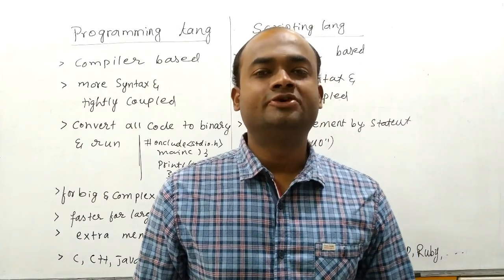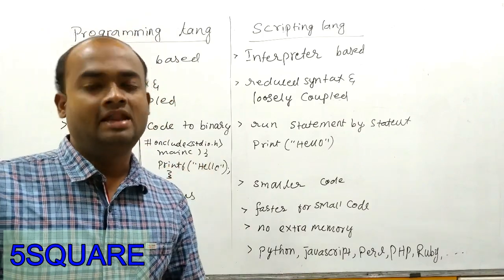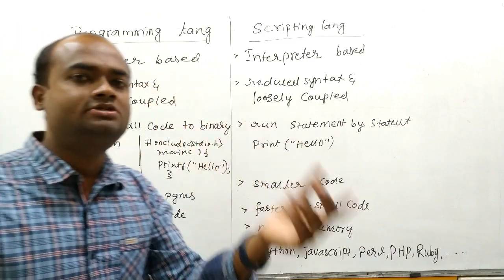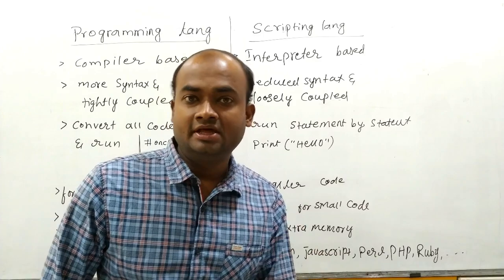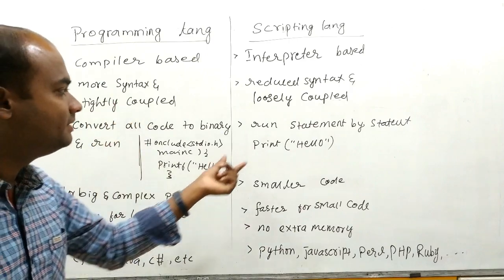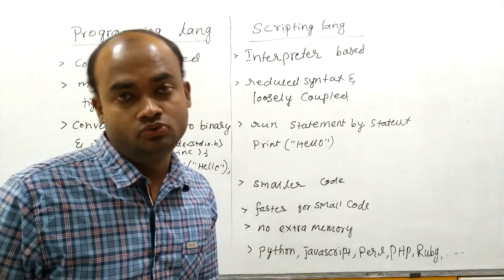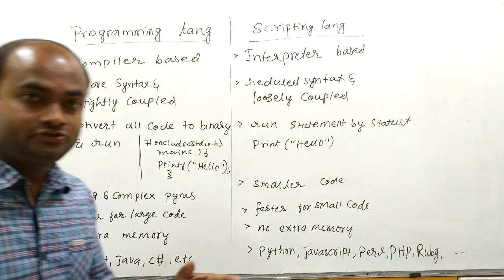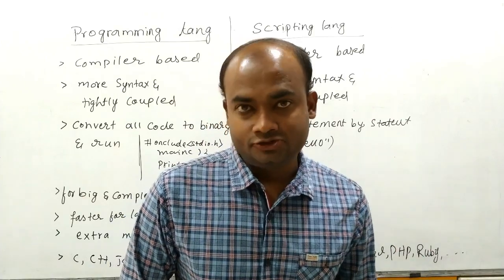difference between programming and scripting languages | Compiler and interpreter based languages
Computer languages can be divided in to Programming languages and Scripting languages.

Depending on application, code size, environment of deployment programmers can choose programming languages.